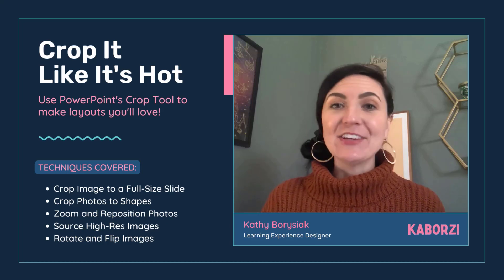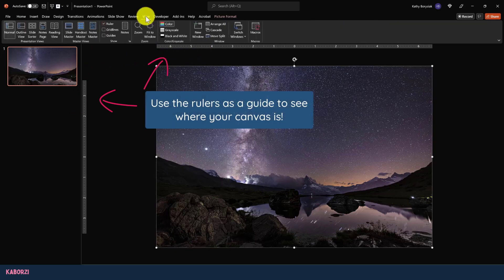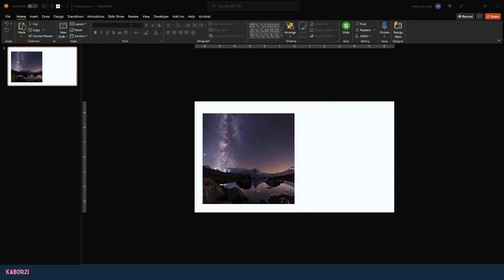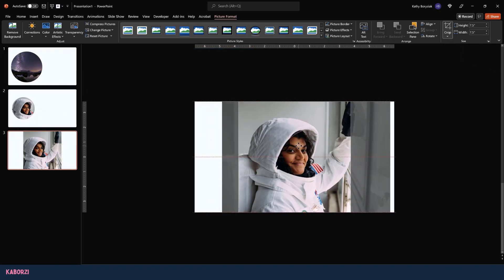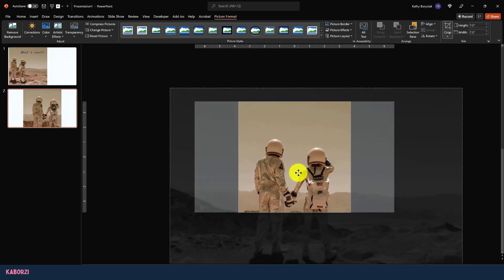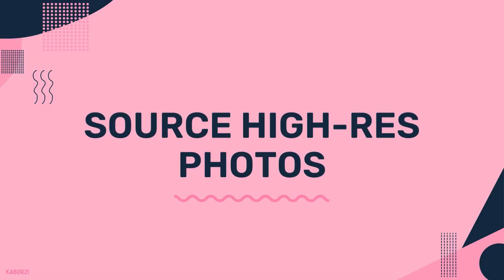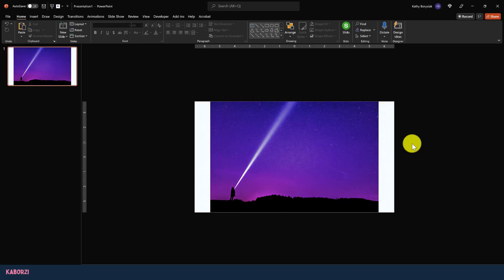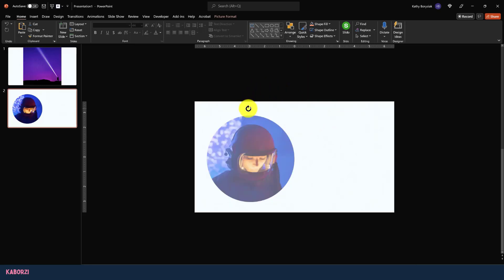How to Use PowerPoint's Crop Tool for Better Graphic Design and eLearning Layouts! (Tutorial!)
PowerPoint's Crop Tool is a little-known but POWERFUL asset to have in your design toolkit.

When used correctly, you can leverage the Crop Tool and various cropping techniques to make major edits to photos and graphic design layouts—all while using PowerPoint, one of the easiest tools for new graphic designers out there!

Using PowerPoint's Crop Tool, you can even use the same photo time and time again by using different areas of the crop boundary!

In my opinion, learning how to leverage the crop tool correctly is one of the best cheat codes for mastering graphic design and eLearning techniques. I've covered some of my favorite techniques in this video.

TIMESTAMPS:

0:00 - Introduction
0:40 - Crop Photo to Full-Size Slide in PowerPoint
2:58 - Crop Images to Shapes in PowerPoint
6:06 - Zoom and Reposition Photos While Cropping in PowerPoint
9:53 - How to Source High-Resolution Photos for Projects
9:54 - Rotate and Flip Photos While Cropping in PowerPoint

Overall, PowerPoint is one of my favorite tools that I always recommend to new designers when they're just getting started into the world of eLearning or graphic design. So many of the same techniques can be applied in Articulate Storyline, too... so it really does provide a great foundation for folks to get started learning industry-standard tools.

HAVE FUN!